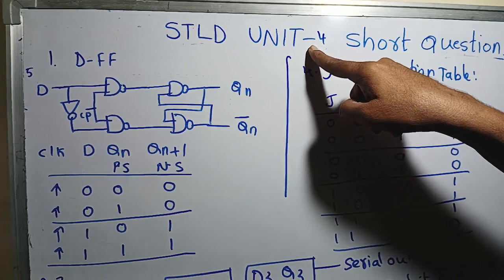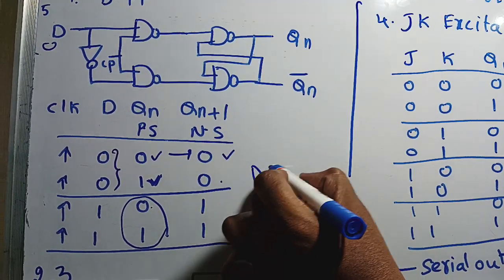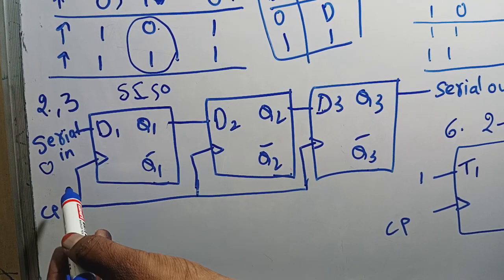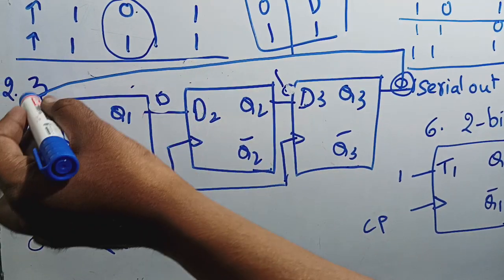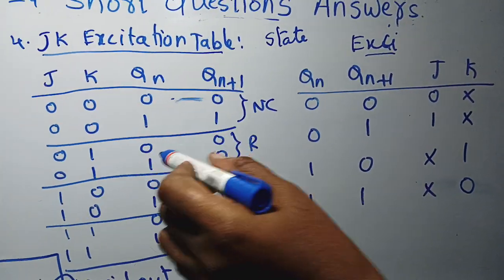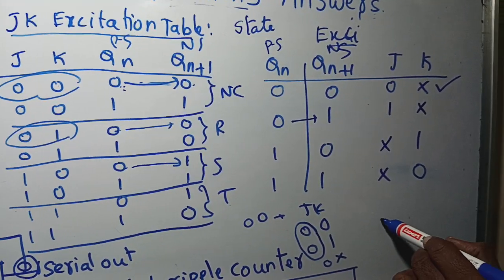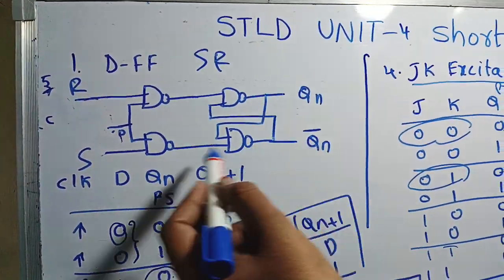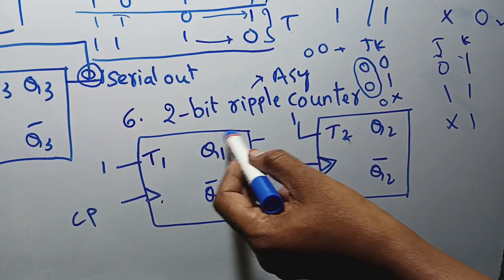Btech STLD unit -4 wise important question and answers